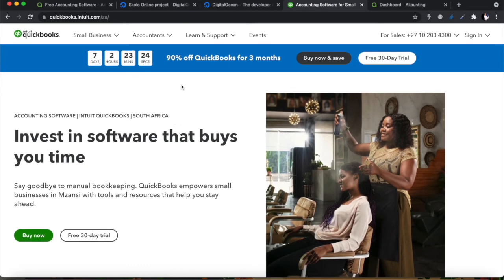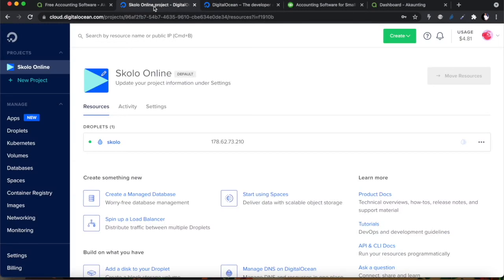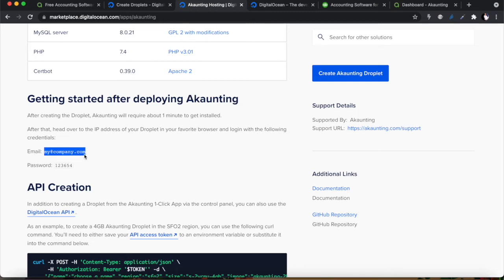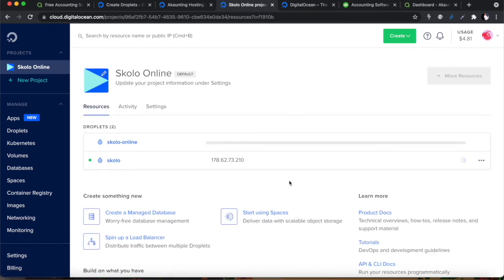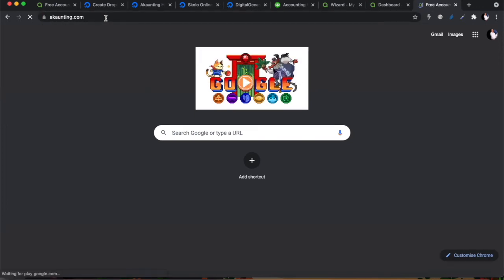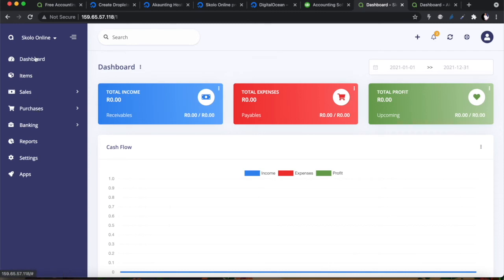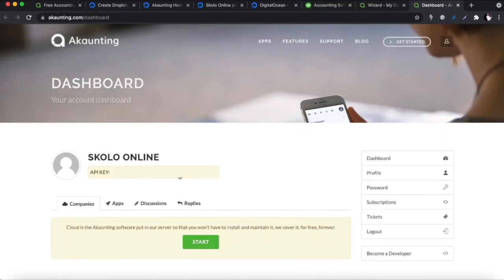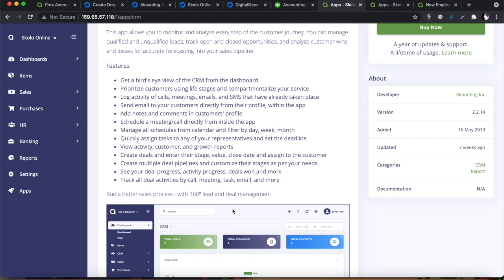Get Free Accounting 😃 Software - Step by Step Installation Guide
Video Timestamps:
00:01:40 Intro in to the free accounting open source software and comparison with paid alternatives in the market
00:05:22 Intro in to digital ocean
00:11:30 The accounting software and digital ocean one click install
11:20:41 setting up your free accounting open source software for the first time on your droplet
00:25:07 Navigating through your accounting software dashboard
00:28:23 Creating your first invoice